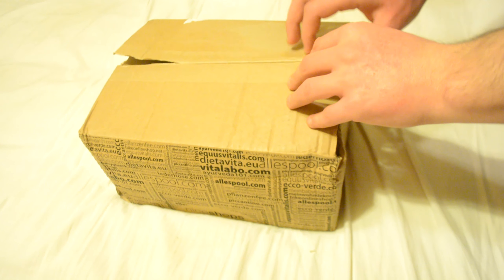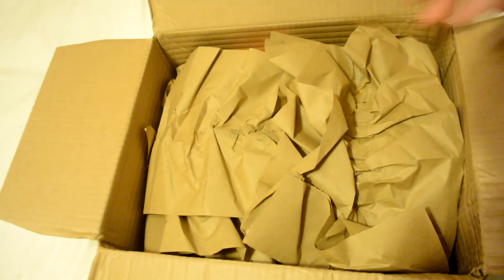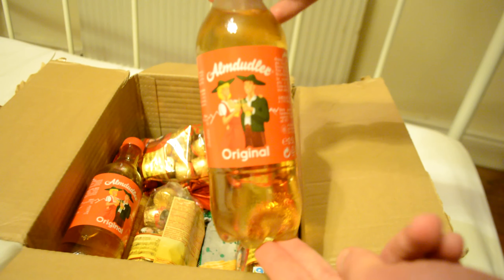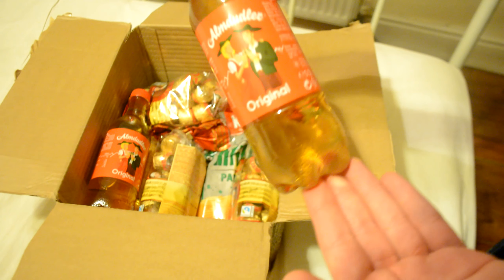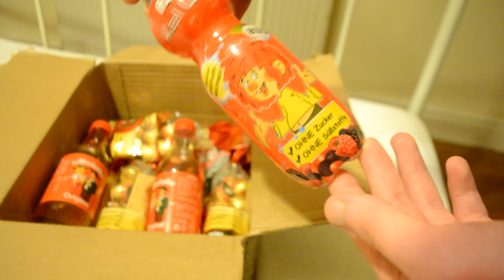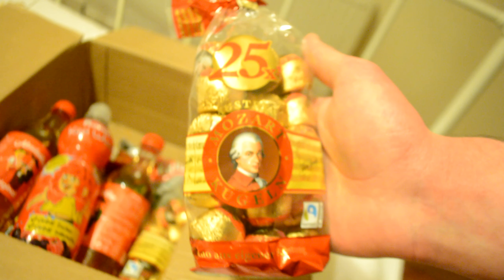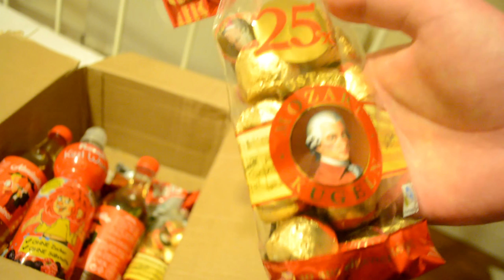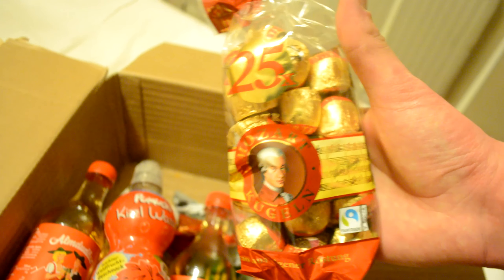Trying AUSTRIAN Food & Snacks (Taste Test)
🤑 Learn How to Make $1K Per Day with Dropshipping 🤑 🤑 Learn How to Make $1K Per Day with Dropshipping Trying Austrian Food - Snacks, Drinks & Candy in this food tour / food vlog video, trying Austrian snacks and drinks, food review featuring Mozart Kugeln (MozartKugeln chocolate), Manner & Almdudler drink. In this video i'll be trying foreign food and snacks again, but today its trying Austrian food, most of which i've tried already but some new ones.

GET These Snacks Here:
Mozart Chocolates
Almdudler Alpine Herbal Drink

MY VIDEO EQUIPMENT & GREAT GEAR
Phone (Huawei P30)
DSLR Camera (D5600)
Boom Microphone (Rode)
Microphone (Blue Snowball)

❇️ MY TOP VIDEOS  OF THE YEAR❇️
😎 SUPPORT ME 😎
▶︎ MERCH & T-SHIRTS: (COMING SOON)

►Video Information
I am a UK Vlogger who makes Vlog videos on beautiful places and travel vlogs on street food around the world of great cooking with dishes in Europe (Austria, Switzerland & More), Asian (India) & Chinese Food, Turkish Food (Turkey) and more great places. I also do casual videos such as reviews and normal vlogs.